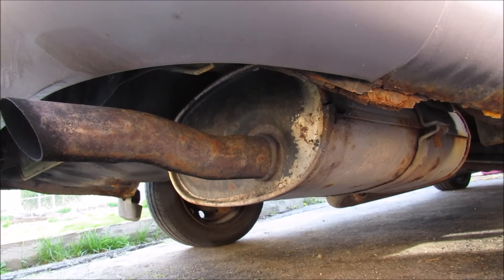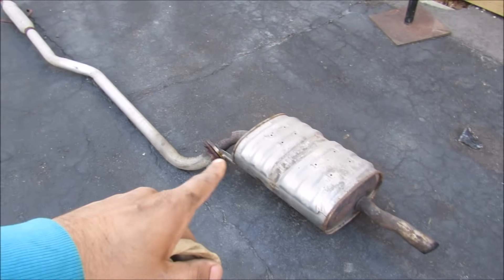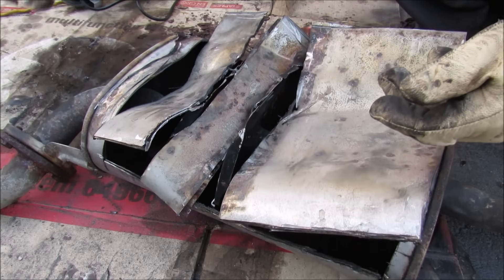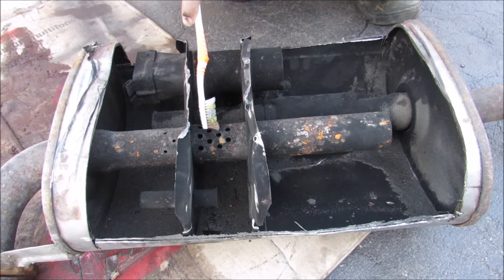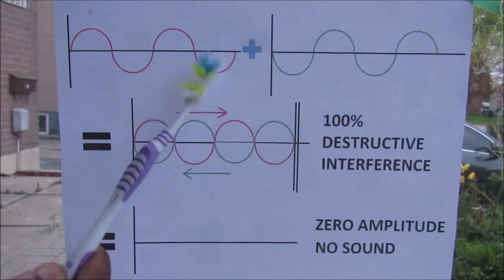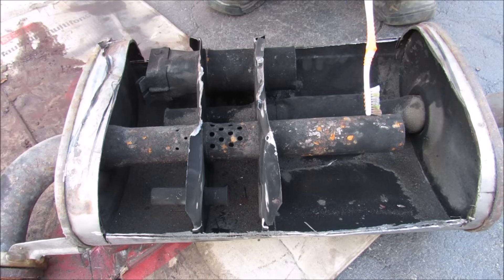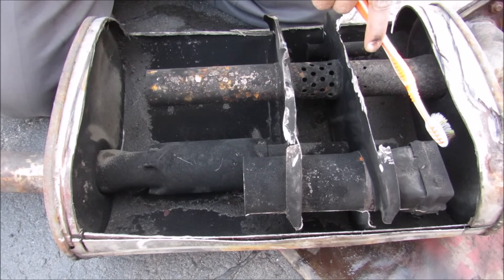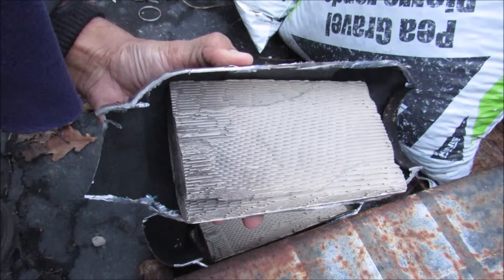How a Muffler Works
Here's what the inside of a muffler looks like and how it works.

A muffler is used near the end of the exhaust system on a vehicle to reduce the noise emitted by the engine. The noise comes from the combustion chamber, and travels through the exhaust stream.

The muffler has a series of perforated tubes, baffles and a trap door that redirect exhaust gases. As the gases travel, sound waves are either absorbed, or reflected and destructively interfered, cancelling them out.

The exhaust gas continues to flow around in the muffler and out the tail pipe. However, most mufflers pose as a restriction for an internal combustion engine, because the exhaust gases have to travel around, back in a reverse direction and then out the tail pipe. This is known as reverse flow or turbo style muffler.

Many mufflers are accompanied upstream by a resonator, that reduces certain frequencies of sound in the exhaust stream before it enters the muffler. On the outside, it looks like a small tube increasing to a large diameter tube, and then back down to exhaust pipe diameter.

Mufflers work on the principle of destructive interference and absorption. The walls of the muffler are made of two layers of stainless steel, which help reduce vibration and absorb sound. Some mufflers have a fiberglass material around the perforated tubes to help absorb sound.

Destructive interference occurs when a sound wave is reflected off a surface and interferes with the inbound sound wave. The high amplitudes interference with the low amplitudes, and the net amplitude becomes zero. Baffles are strategically distanced to cancel out certain frequencies.

The muffler illustrated in this video was from a 2001 Toyota Corolla. It features a spring loaded passive exhaust flap. The flap opens once pressure is built at higher RPM's, allowing the majority of exhaust gases to enter into the third and final chamber, before exiting the tail pipe.

Purchase tools used in this video to dissect your own car parts:
Angle Grinder (aka snap ring pliers):